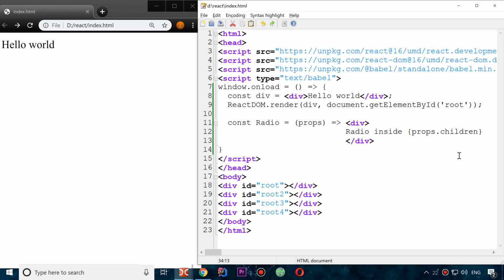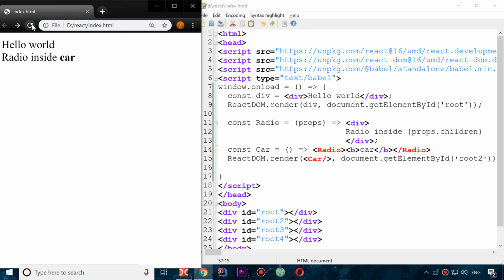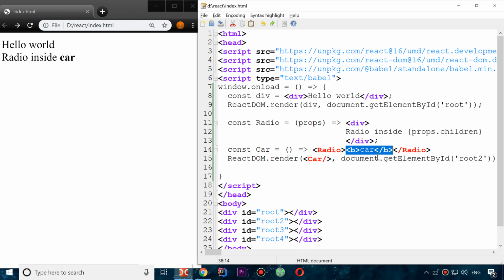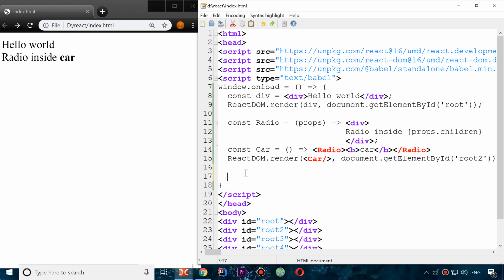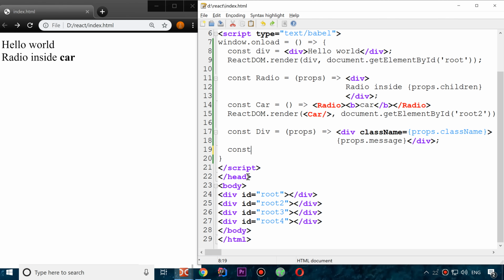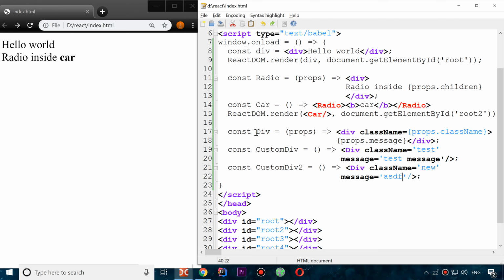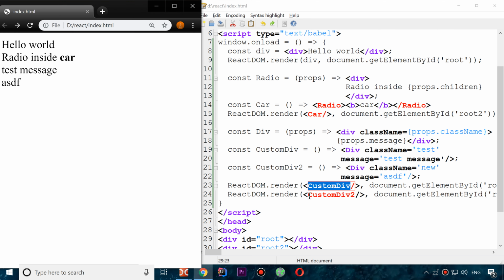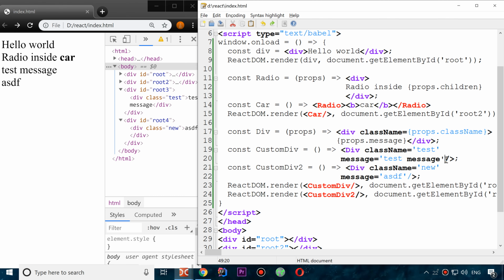React 8: Composition vs inheritance